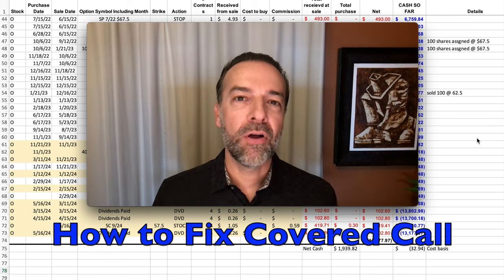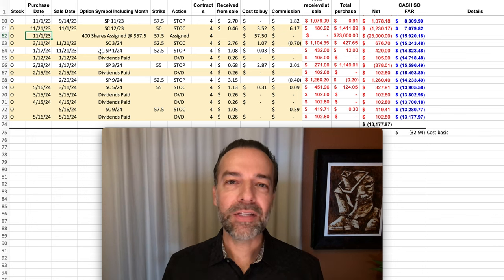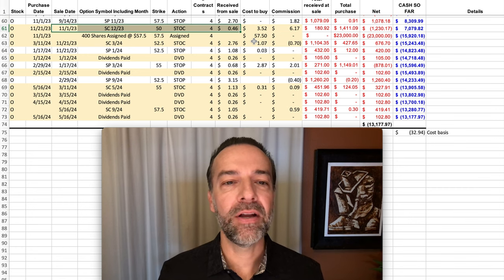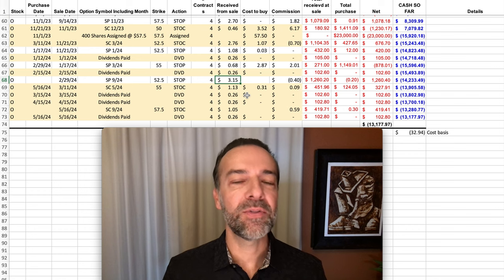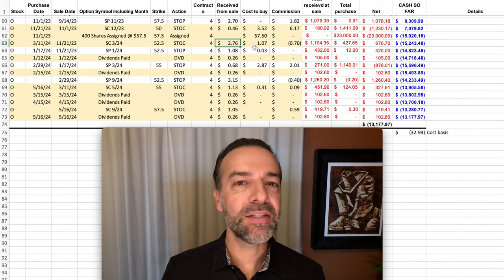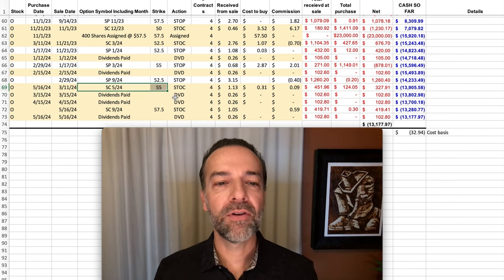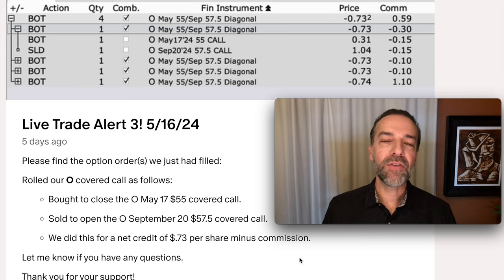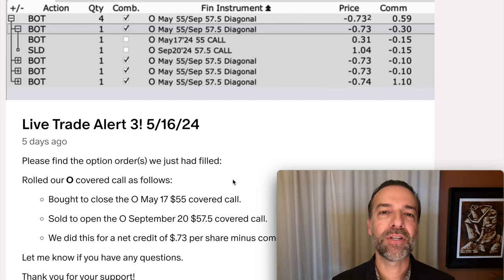How to Fix Covered Calls That Go Against You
In this video, I share a real-life example of a covered call position in Realty Income (ticker symbol O) that went against me. I'll walk you through the entire process of how I repaired this position, including selling extra put options and adjusting covered calls. You'll see all the details, including how I managed to generate nice cash flow and profits despite the initial setback.

This video is packed with valuable insights on handling covered calls when things don't go as planned. Learn how to minimize losses and turn around a challenging position with these strategies!

Happy investing!
Randy Perez